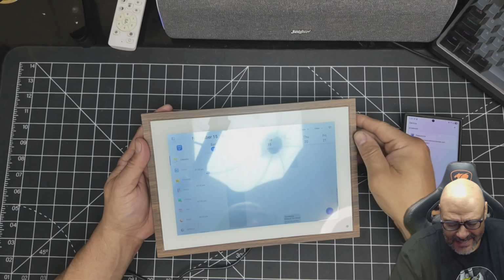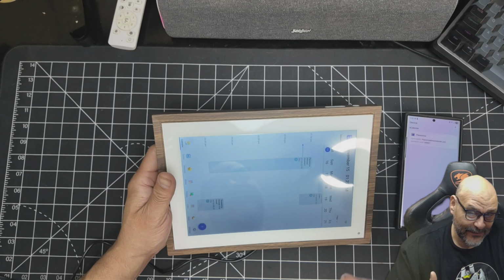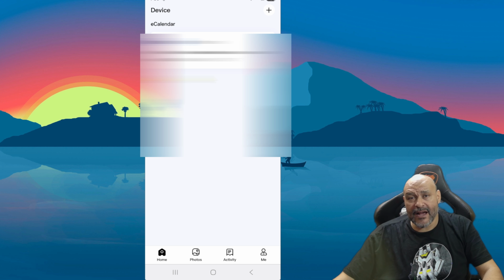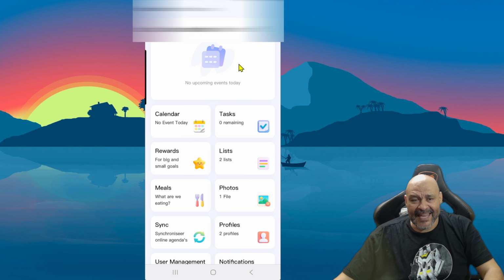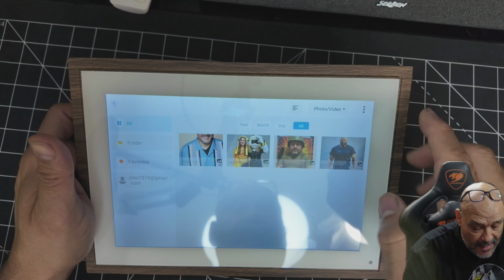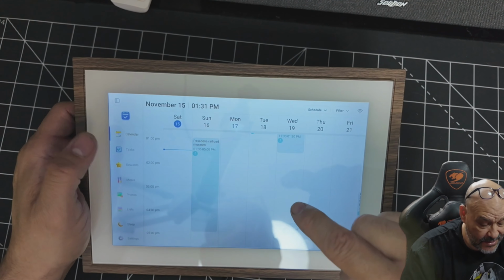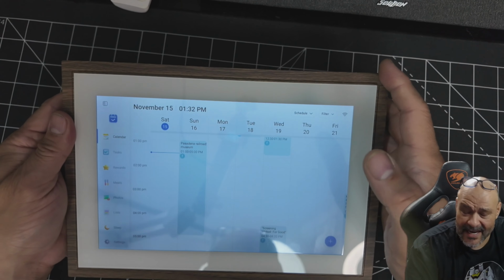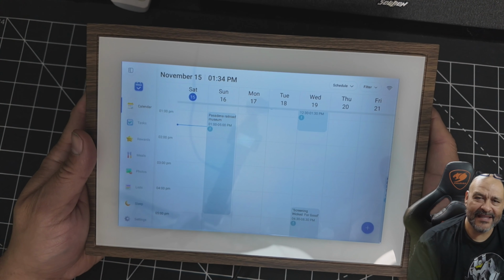10 Inch Digital Calendar Chore Chart with Touchscreen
10.1 Inch Digital Calendar Chore Chart with Touchscreen - Full HD Interactive Display, Wall & Desk Mountable Family Planner, to-Do List & Meal Planner, Digital Picture Frame Gifts for Women Mom